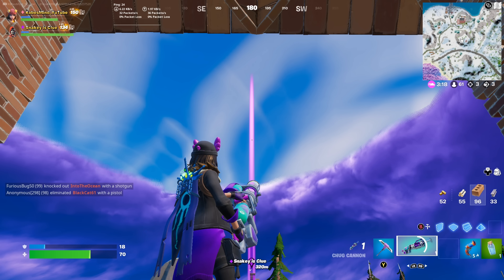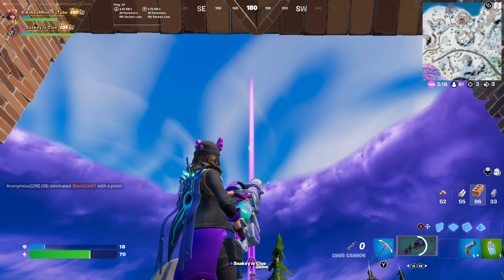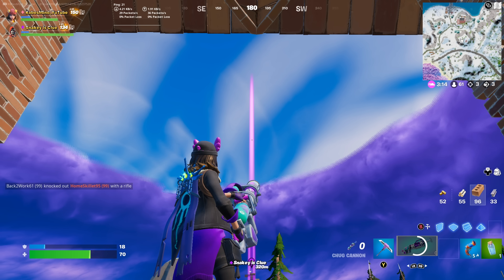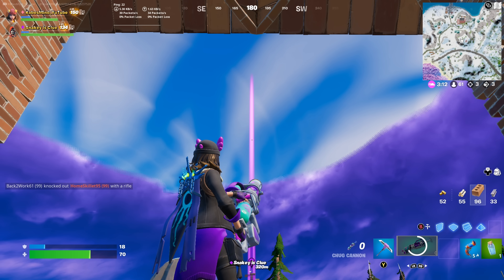Furthest Heal With A Chug Cannon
Code: KobesMind